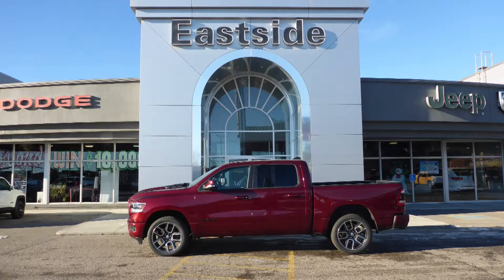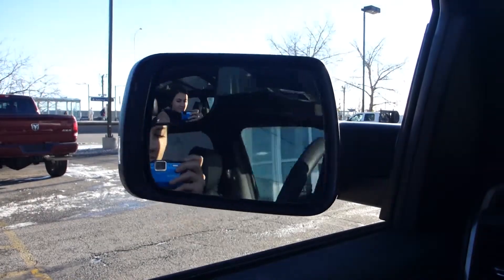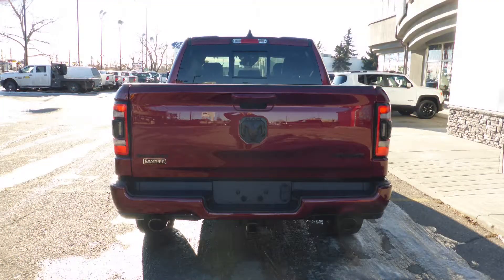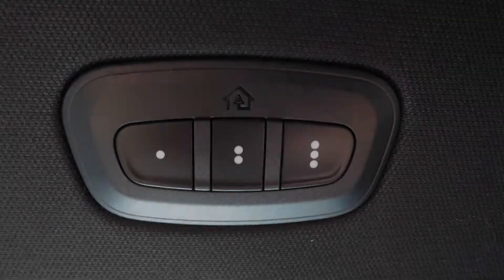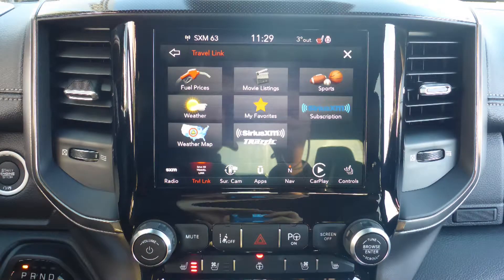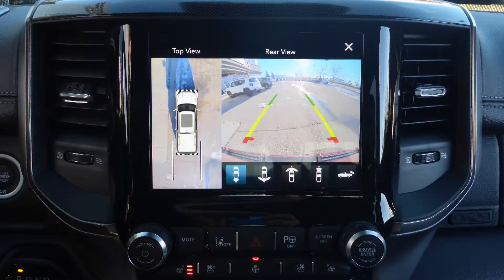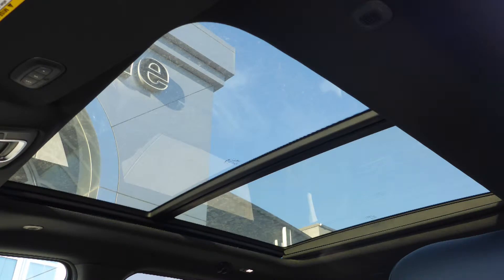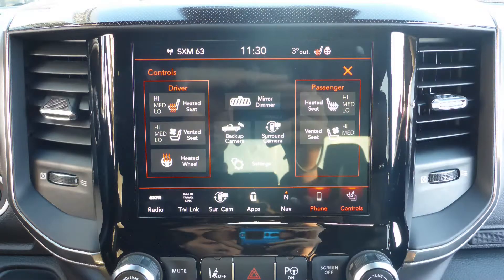2019 Ram 1500 Sport Crew Cab for Stacey - Eastside Dodge - Calgary, Alberta